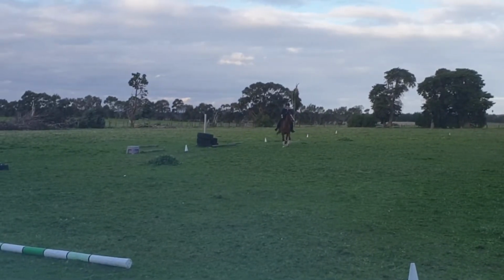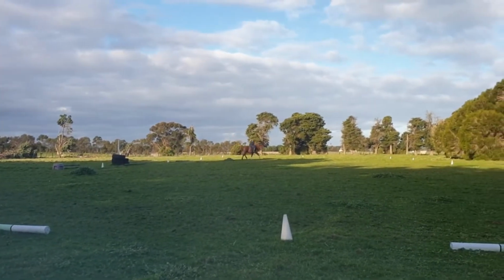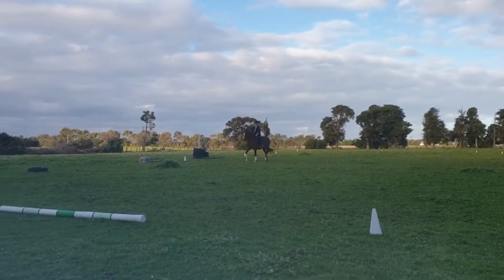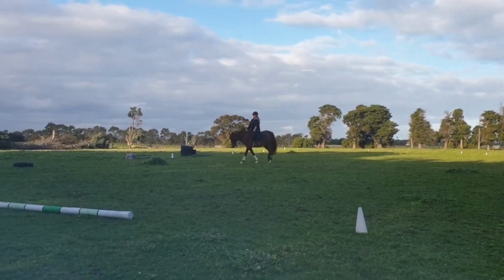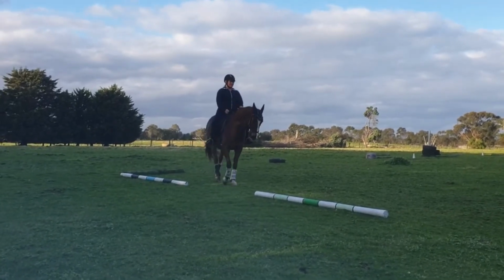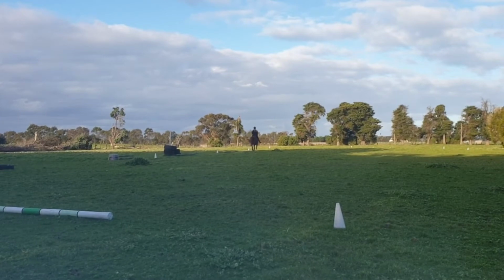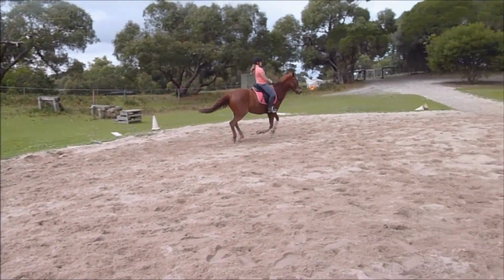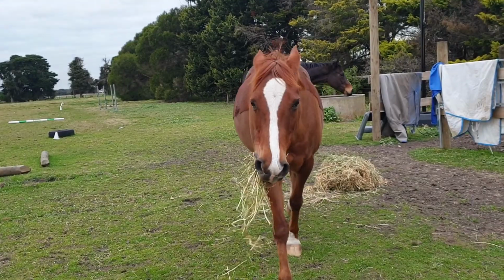DRESSAGE TEST VOICEOVER - DRESSAGE COMPETITION 2021 ( prelim 1b dressage test 2019)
DRESSAGE TEST VOICEOVER - DRESSAGE COMPETITION - Does hard work pay off? PRELIM 1b dressage test

Horses are the great equalizer, aren't they? This is the equestrian sport. You can train and say practice makes perfect, but in the end, we're dealing with animals that have their own minds, bodies and souls - that is the heart of our sport and we need to respect that.

Moo had some soreness issues that affected his gait which impeded on him excelling in his prelim dressage test this month. I worked extra hard and it didn't really pay off in the short-term, but it most likely will in the long-term.

We still managed to bump up our average mark from mostly 6s to mostly 6.5s and 7s so hard work does indeed pay off - it may not be much to you, but it is a big achievement for Moo considering the poor little lad wasn't feeling at his best.

 dressage training online, online dressage competitions